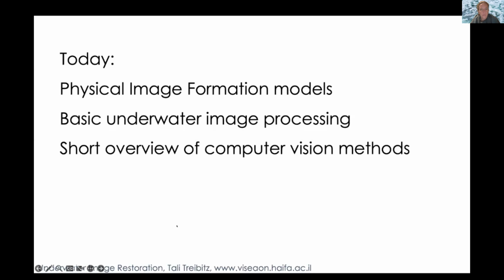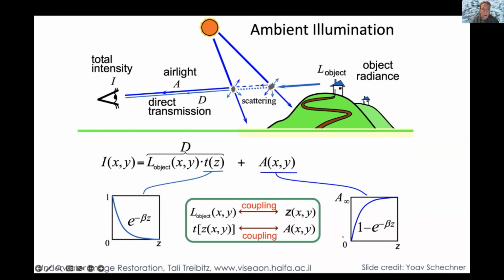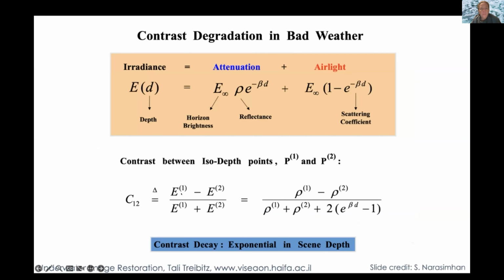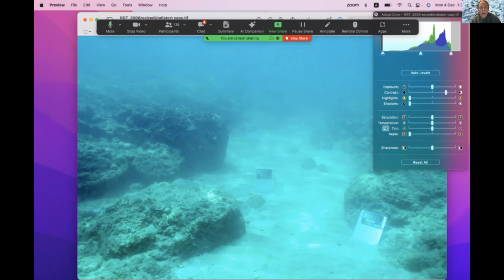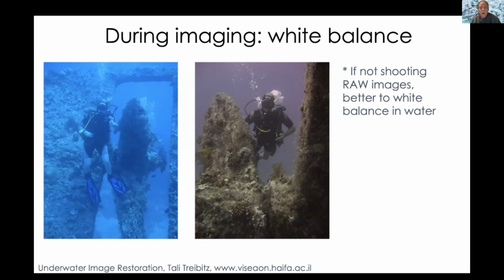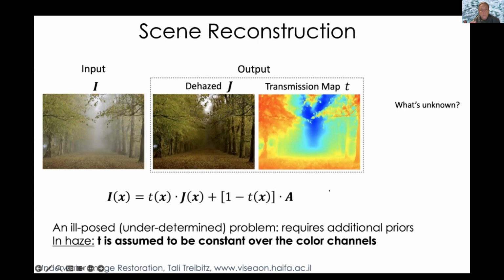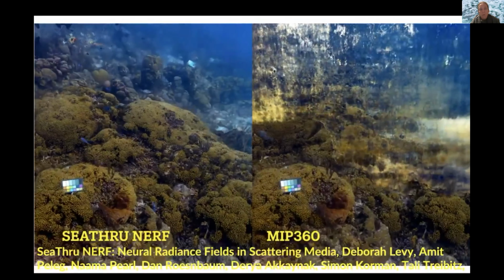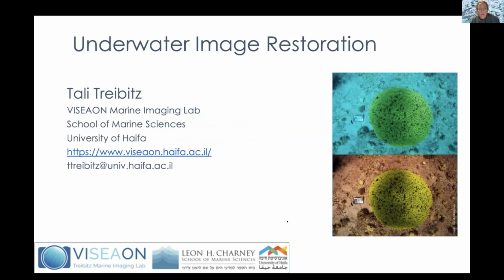Underwater image restoration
In this video, Tali Treibitz, head of the VISEAON Marine Imaging Lab at the
University of Haifa is providing insightful information on underwater image restoration.